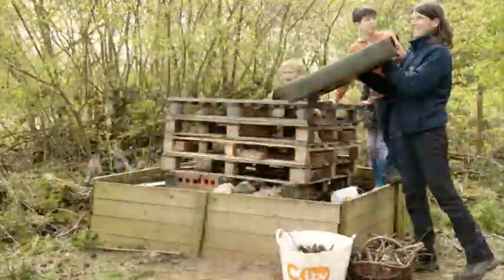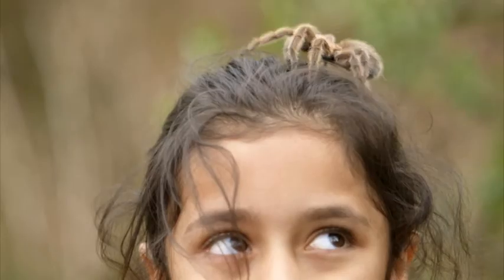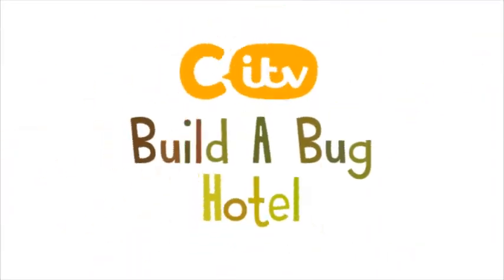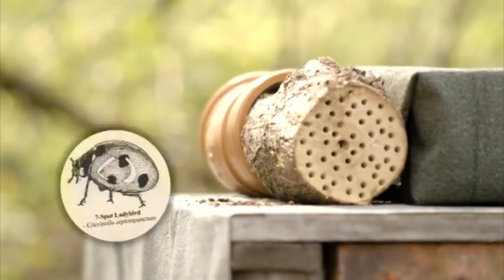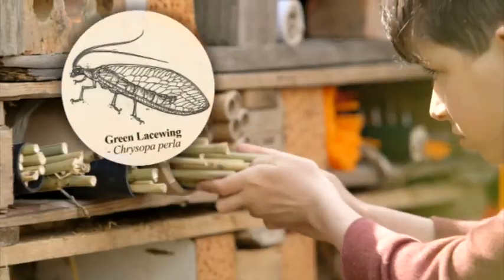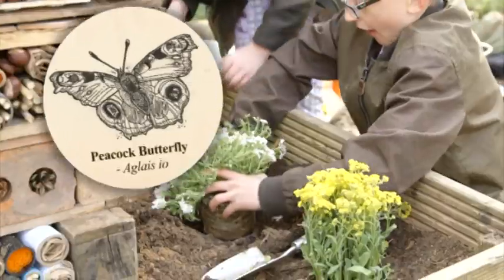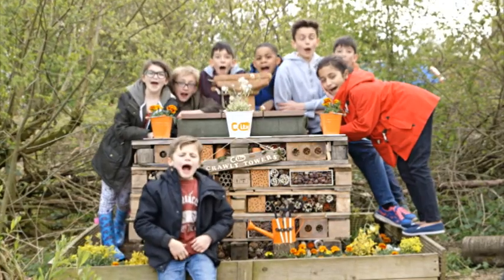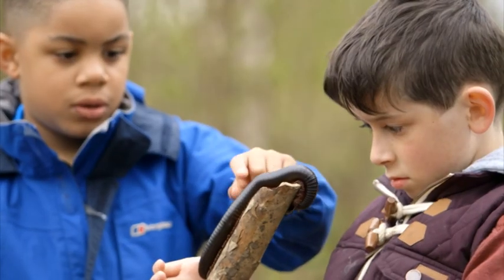Build a bug hotel - CITV came to Derbyshire Wildlife Trust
CITV came to Derbyshire to build a bug hotel at Derbyshire Wildlife Trust's outdoor classroom, based at Carsington Water.